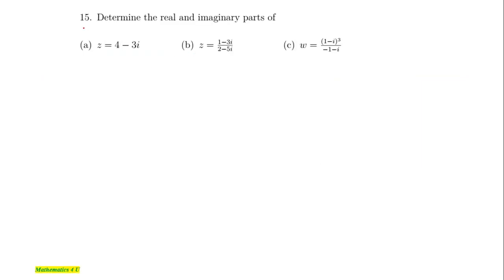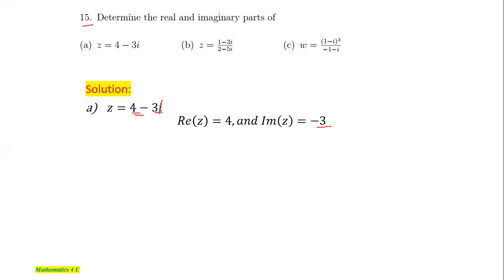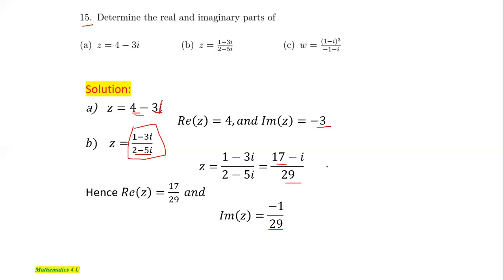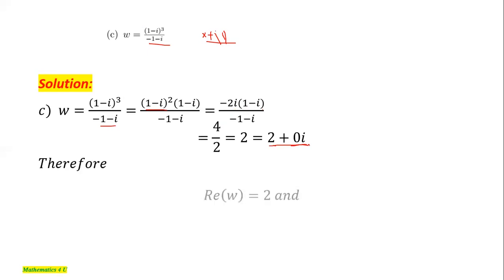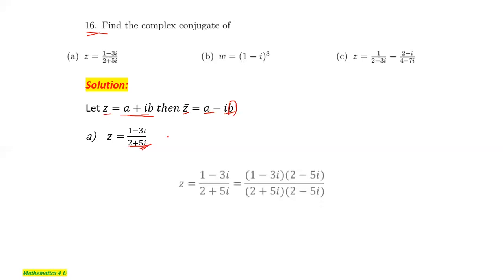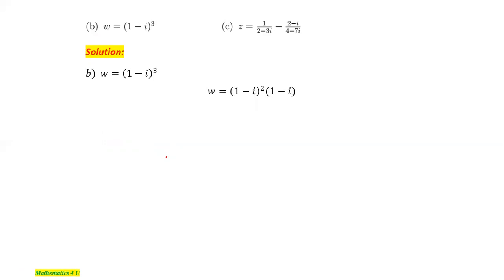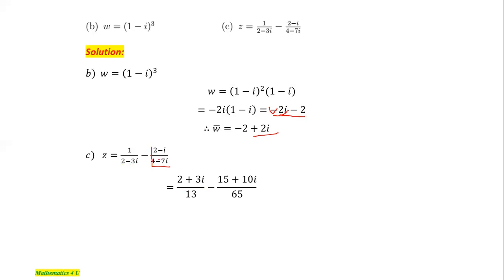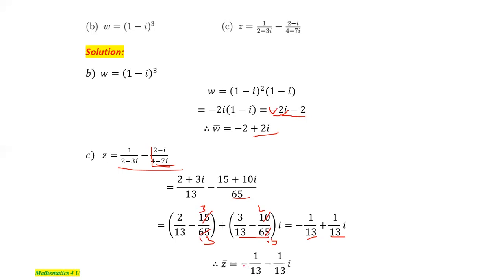Fresh Man Mathematics, Basic Mathematics (1011), Work Sheet II with Solutions Part Two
Solutions for work Sheet two